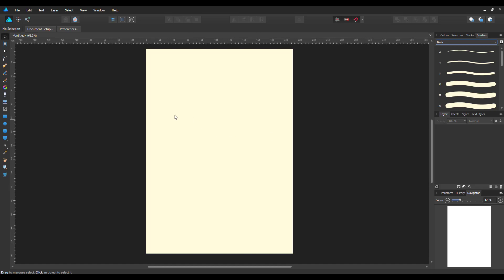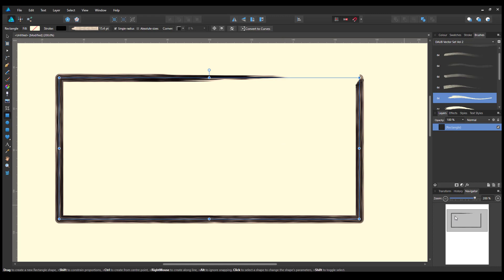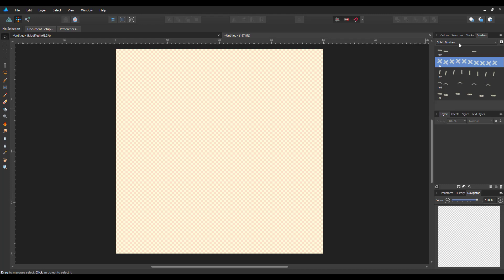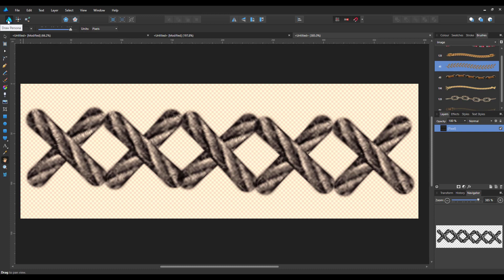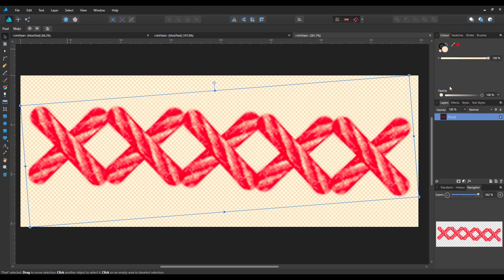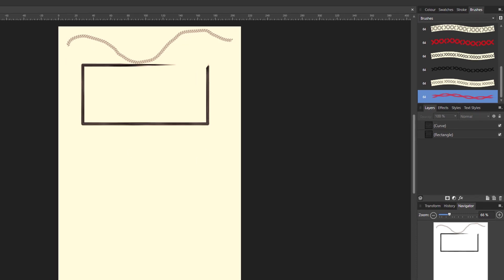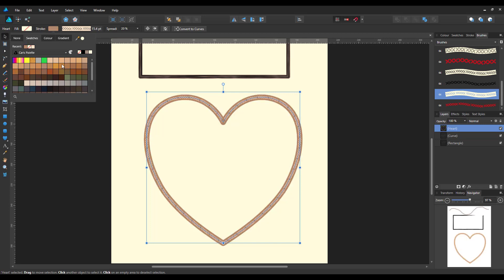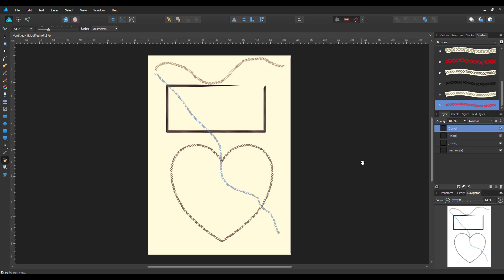Affinity Designer - Fun With Vector Brushes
Following an online chat between two members of the Facebook Group, Fans Of Serif Software. I thought I'd make a video about what was discussed.

That is using Designer's Vector Brushes to follow a line, either of a shape or from a tool like the Pencil Tool.

This only works with Vector brushes in the Draw Persona, not with Raster brushes in the Pixel Persona. So, what I have also done is made some Vector Brushes from Raster Brushes and shown how I did this. So, you are not restricted with just the Vector brushes you currently have.